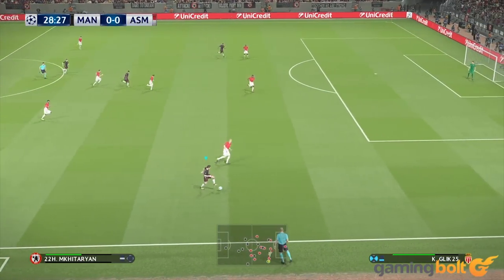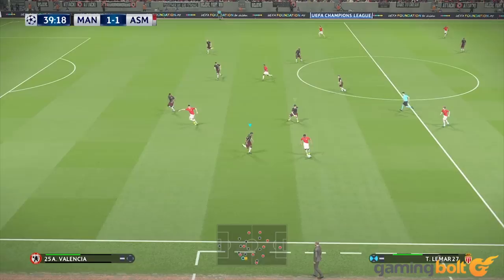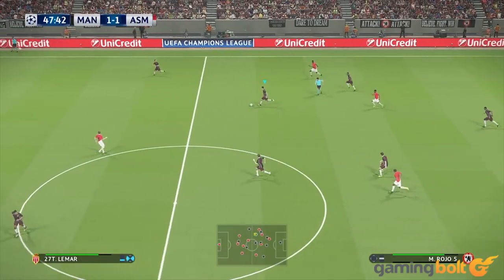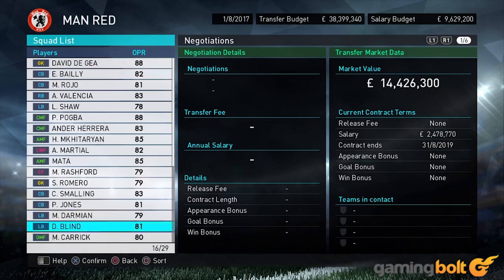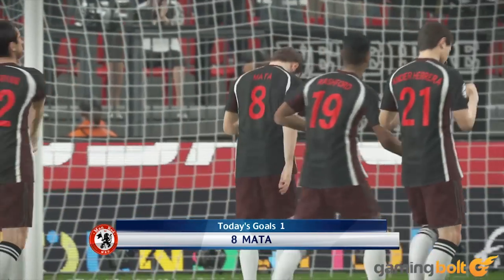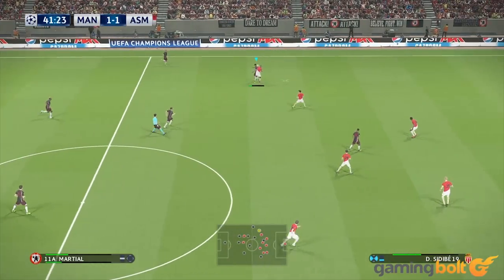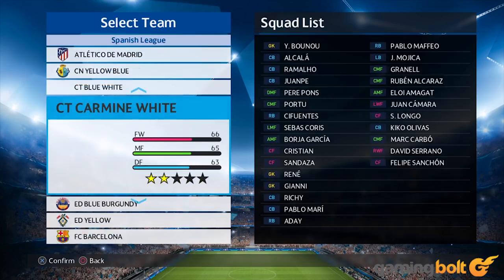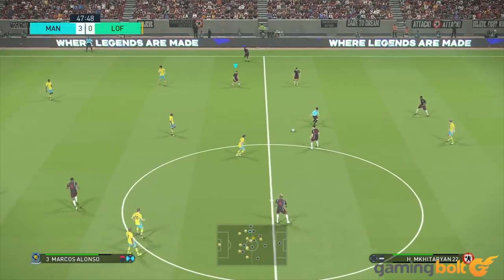Pro Evolution Soccer 2018 Review - The Final Verdict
PES 2018 is not without its flaws, many of which will both frustrate and disappoint you, but its excellent on-pitch gameplay helps it overcome most of those hurdles and come out the other side an extremely enjoyable football sim.